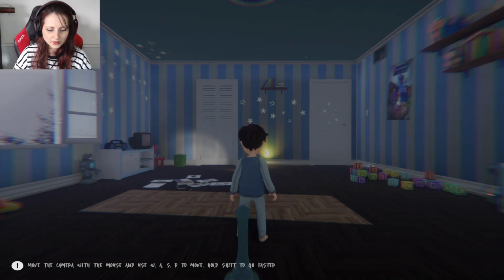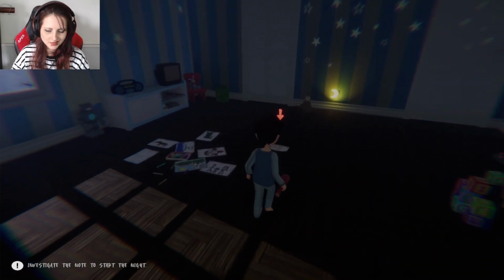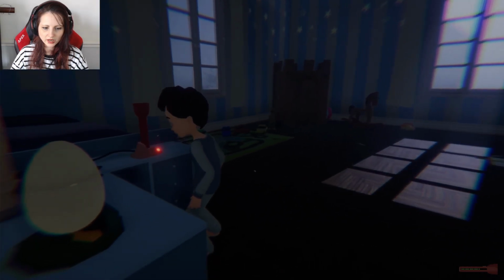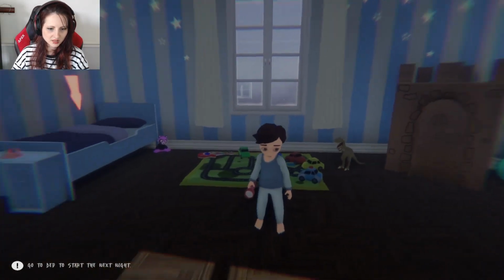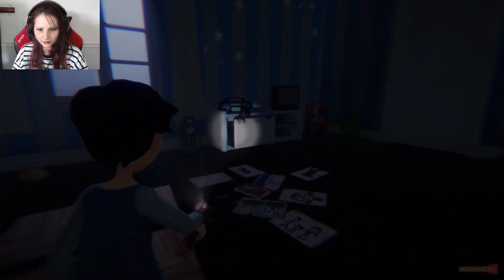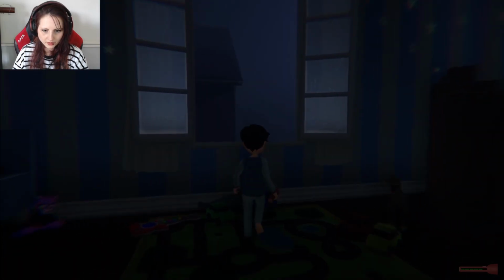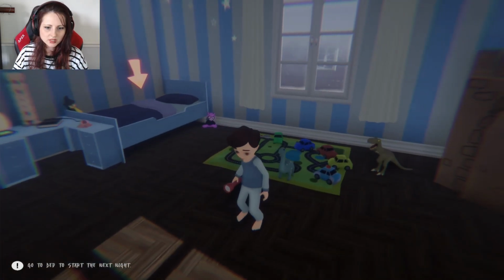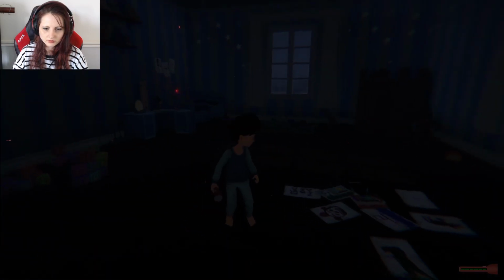I'M GRIPPING MY PILLOW TIGHT! | Sweet Dreams Gameplay (Demo)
You are immersed in a nightmare and a creature will try to trap you, your flashlight and your cunning are the only weapons you have at your disposal. Each night the creature will be stronger, more insistent and will try to trap you in different ways with deceptions and distractions... learn its tactics to be able to face it and don't let yourself be fooled. Will you be able to hold on until you free yourself from the dream in which you are immersed?